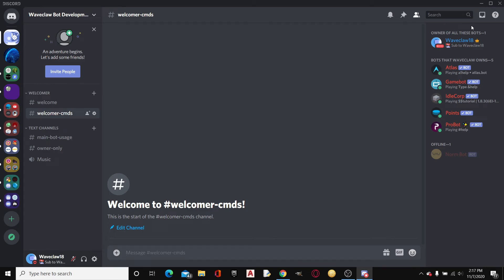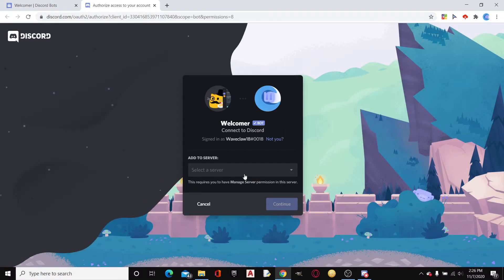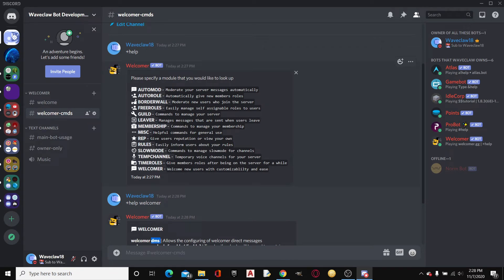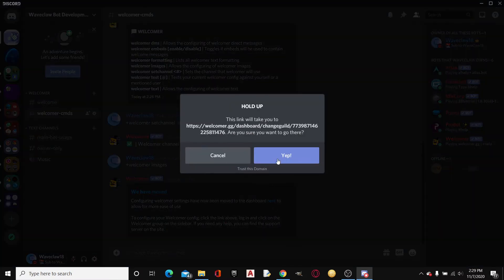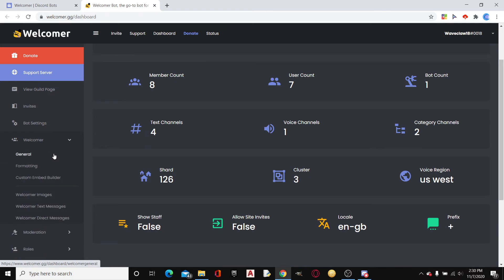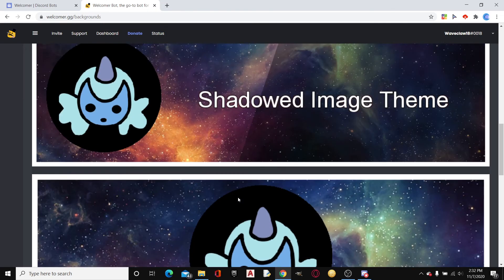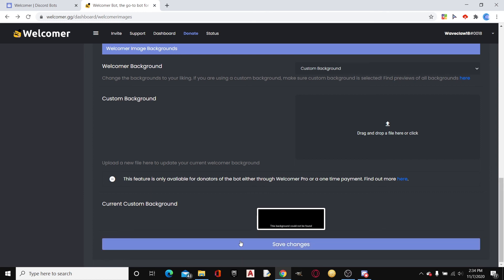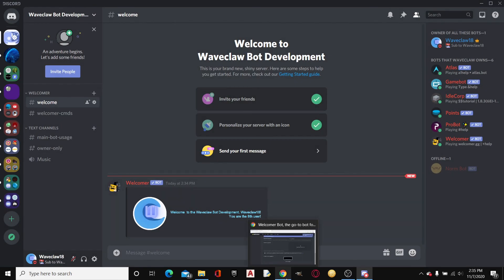How to setup Welcomer WELCOME IMAGES in Discord!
This video is about how to setup the Welcomer welcome images. Welcomer is a very versatile welcome bot that has many different features. This video only highlights one, which is the welcome image. I hope you enjoy!